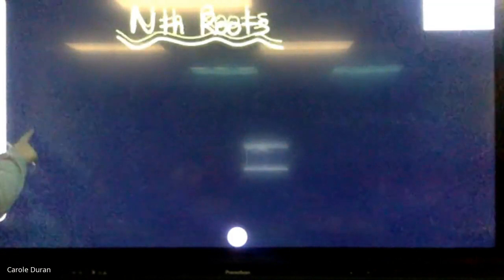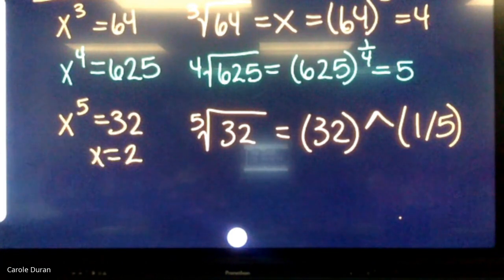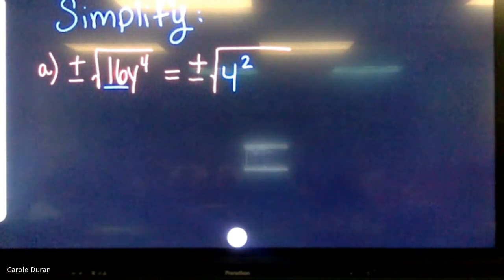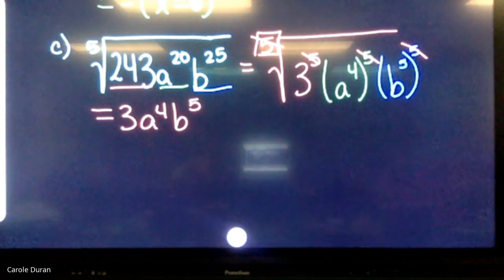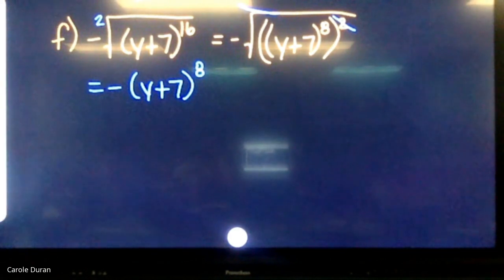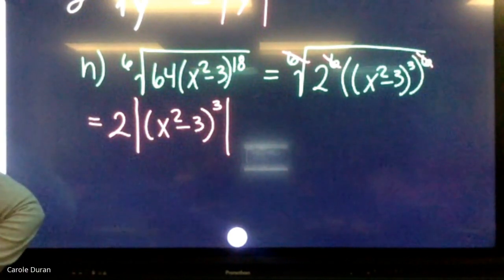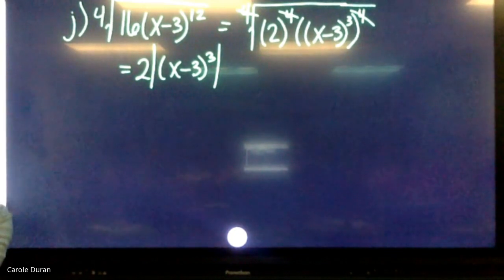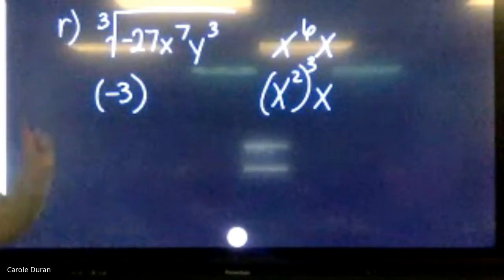Nth Roots Video Lesson